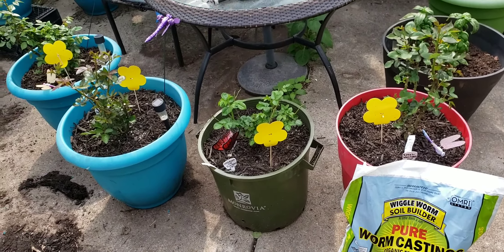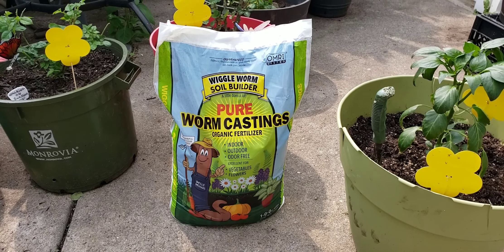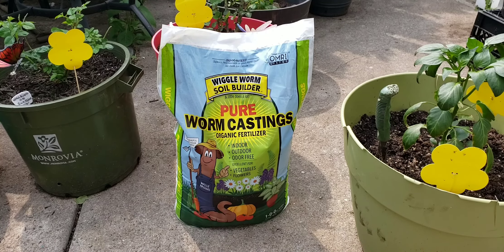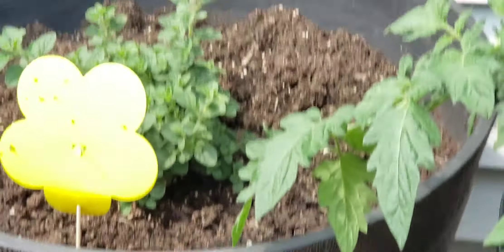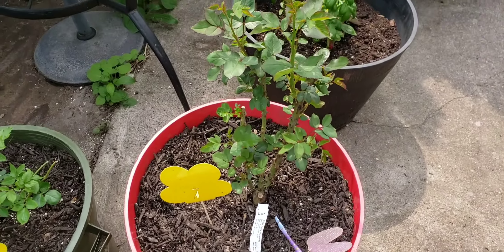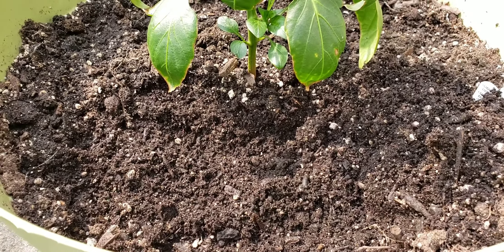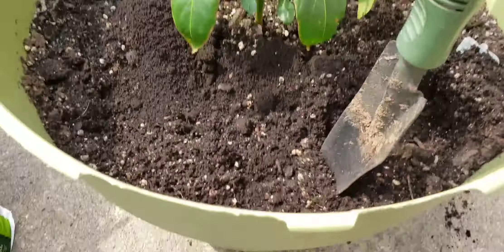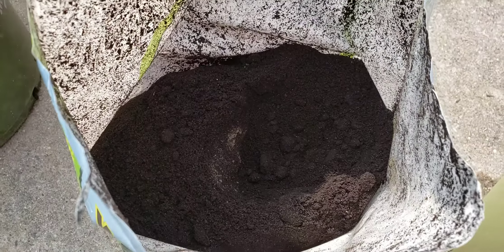How To Add Worm Castings Vermicompost To Your Plants To Repel, Kill Insects & Feed Your Plants